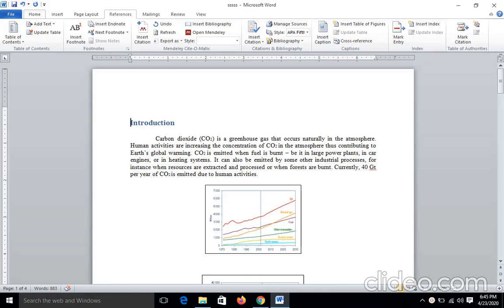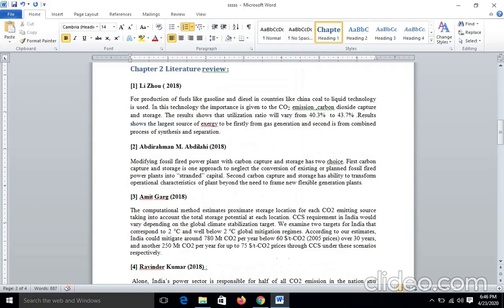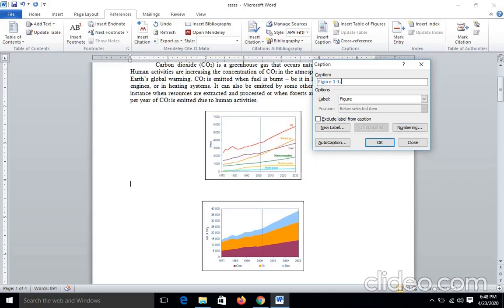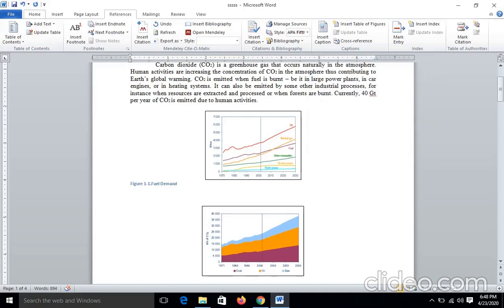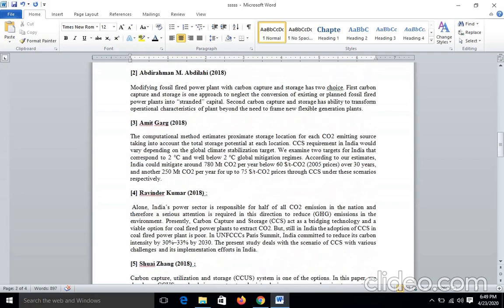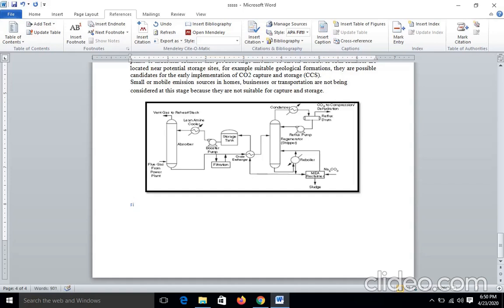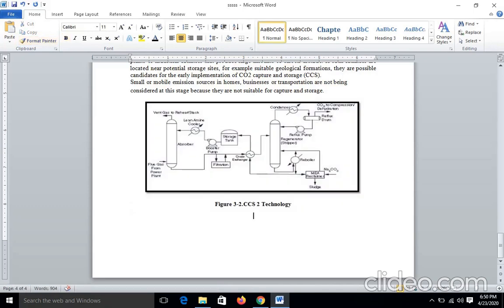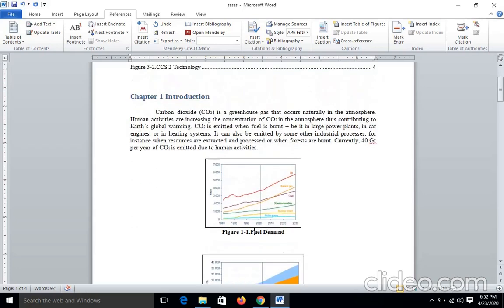Tips while preparing Seminar or Project Report - I